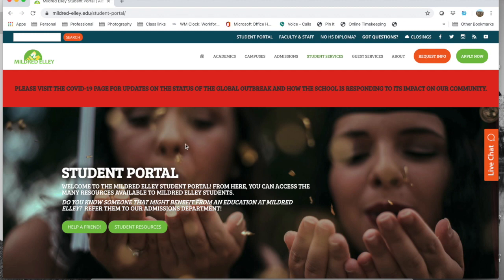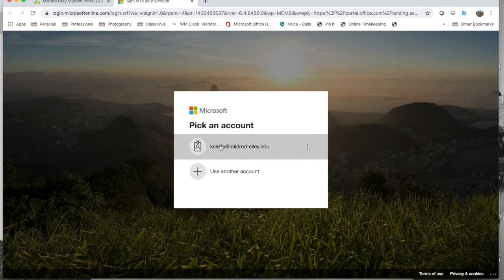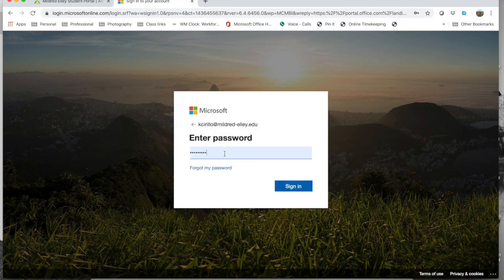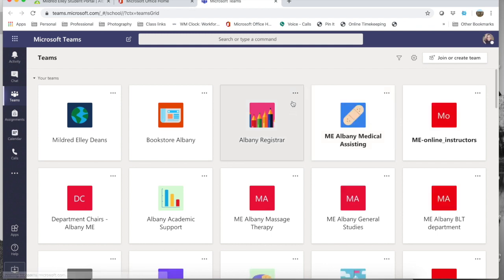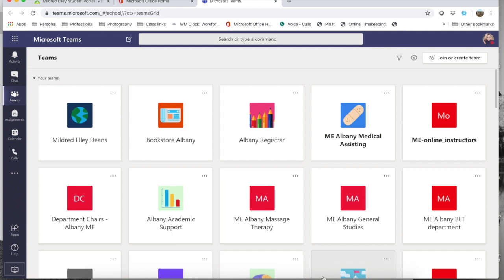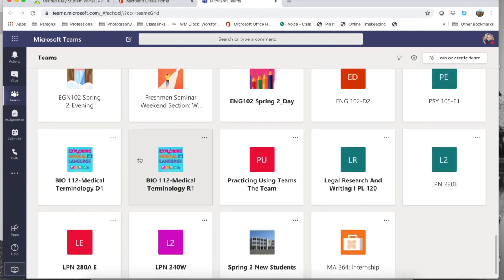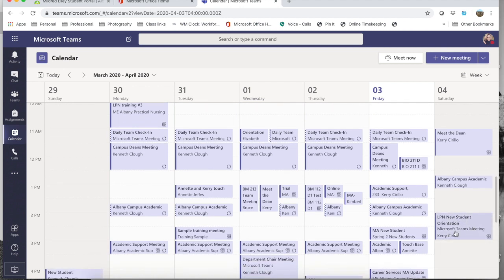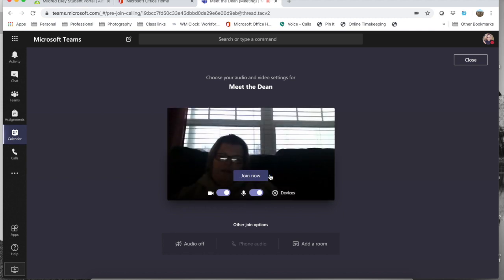MS Teams Access and Use - students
MS Teams